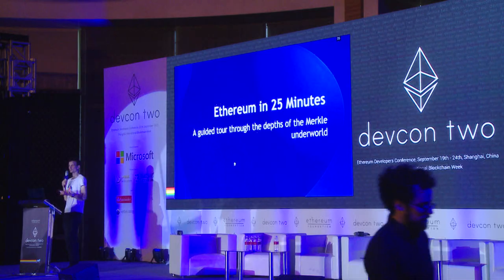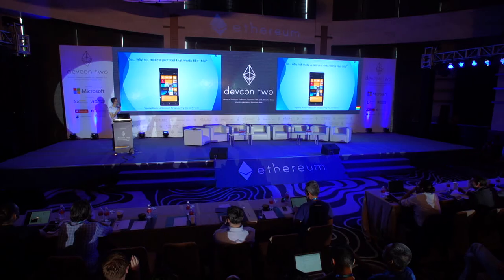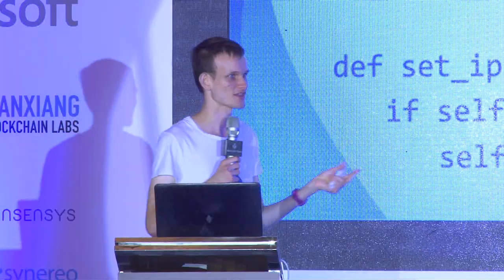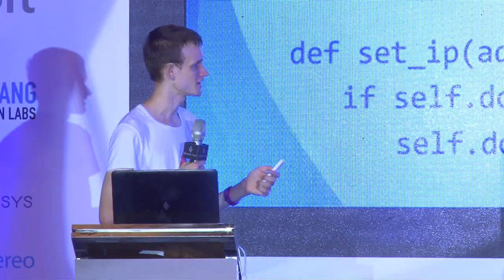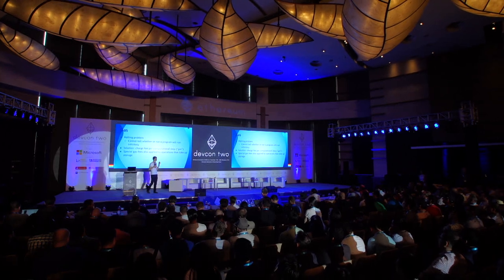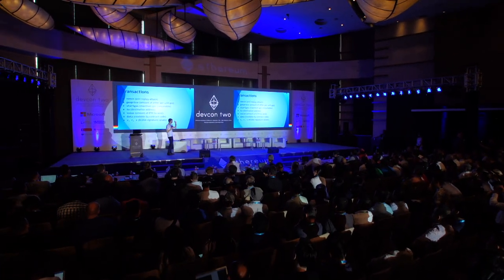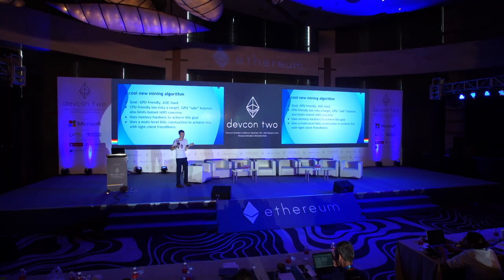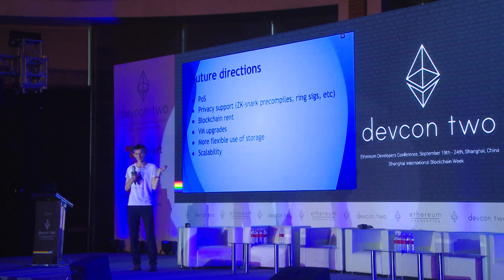Devcon2: Ethereum in 25 Minutes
Ethereum Foundation Chief Scientist, Vitalik Buterin, describes Ethereum.

Speaker(s): Vitalik Buterin
Skill level: Beginner
Track: Society and Systems